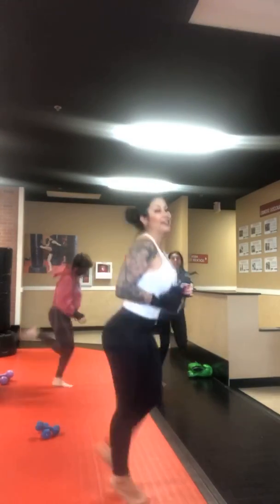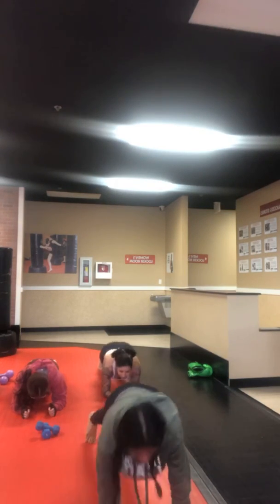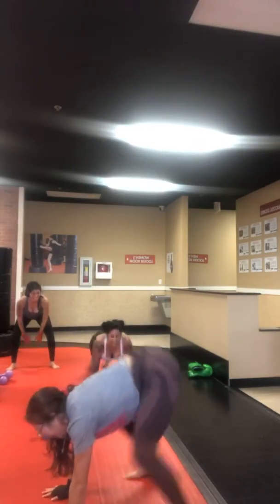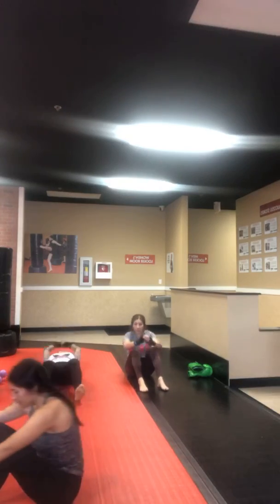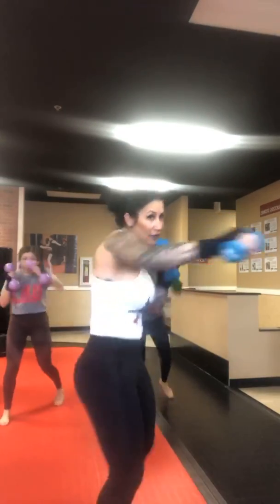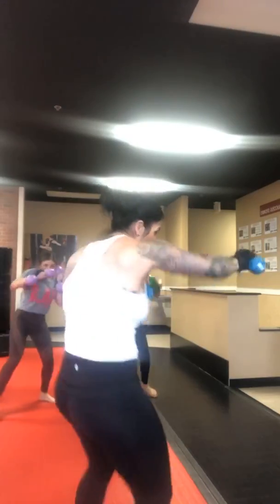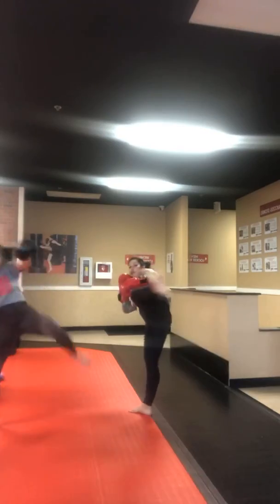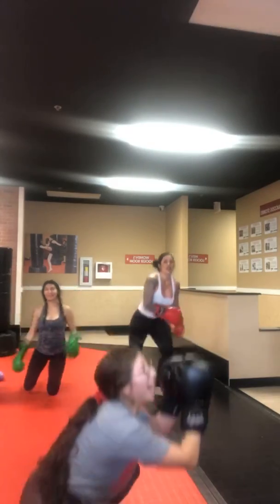03/18 First day of Quarantine workouts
ILKB Corona/Redlands 03/18/20 workout